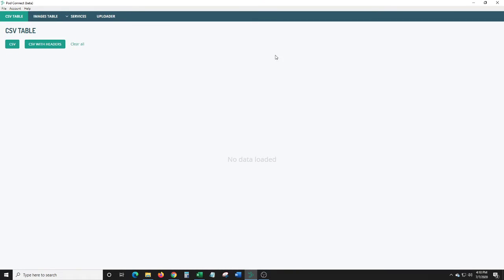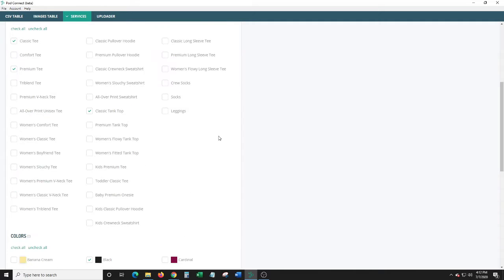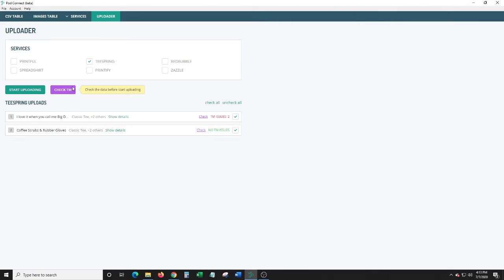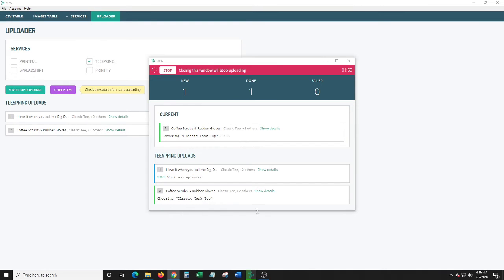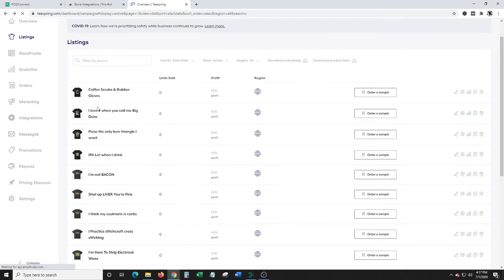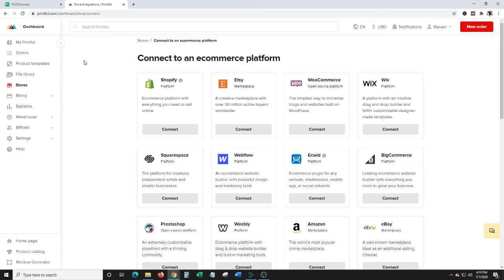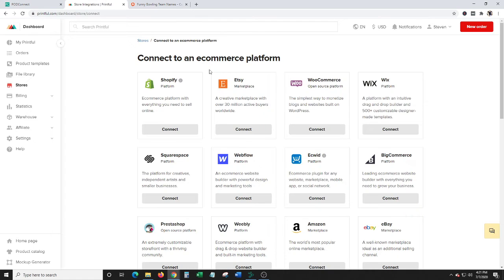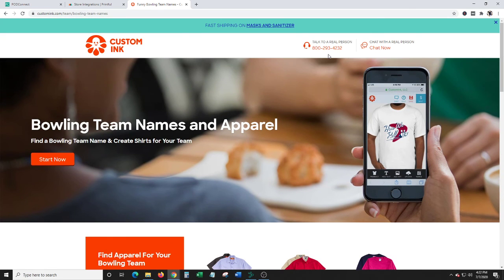POD Connect Automation Software - 20% Off using steven20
POD Connect Automation Software Check out the 3 day trial on Merch Informers latest software for POD.

POD Connect is an essential tool for any Print on Demand business that is trying to be everywhere all at once! This desktop software allows users to upload their designs onto multiple marketplaces and hundreds of products WITHOUT doing all of the hard manual work but getting in front of a brand new audience of buyers. POD Connect partners with Redbubble, Spreadshirt, Teespring, Zazzle, Printful, Gooten and Printify (with its various integrations including Ebay, Amazon, Shopify and Etsy).

Learn more about:
POD Connect Automation Software review
POD Connect Automation Software discount
POD Connect Automation Software deal